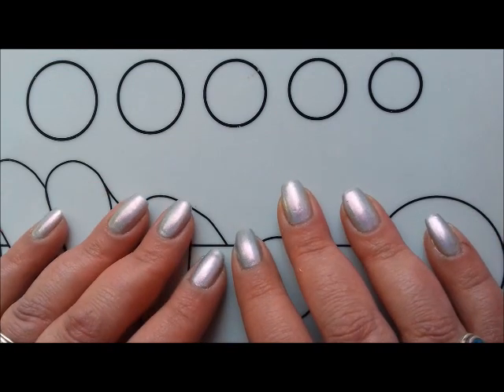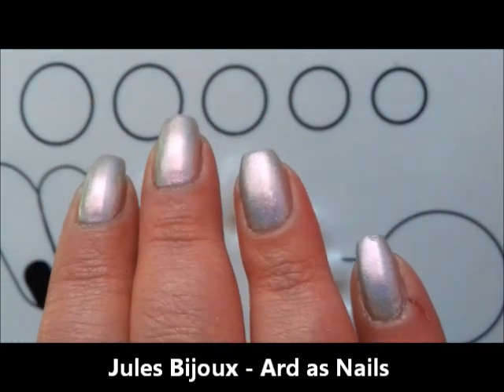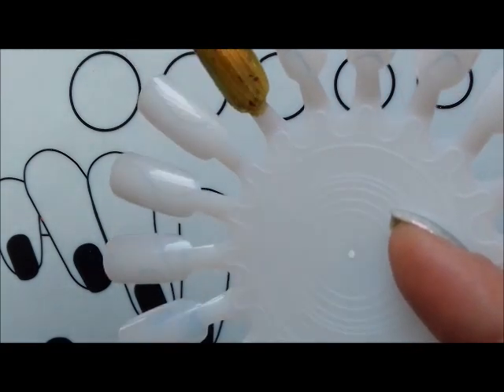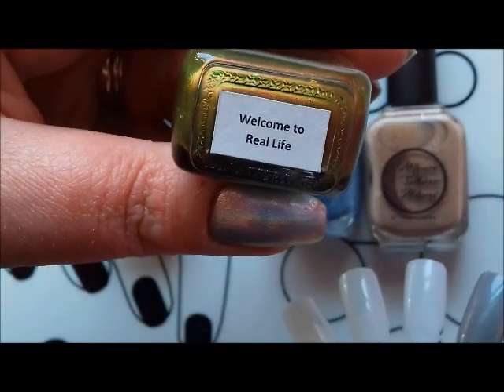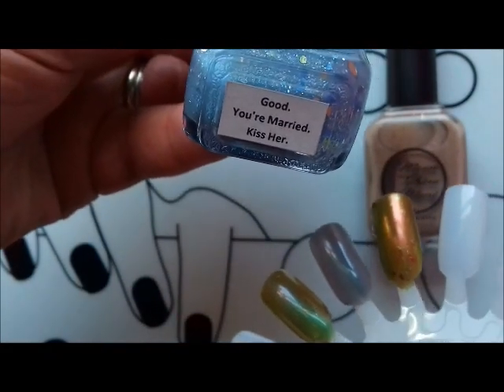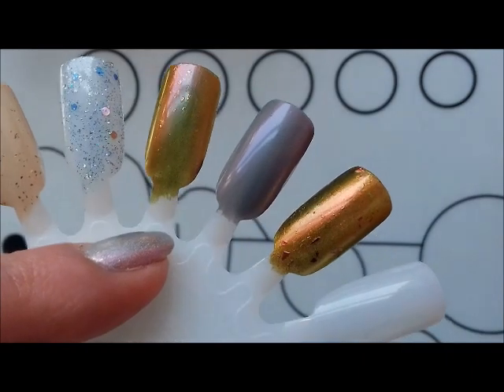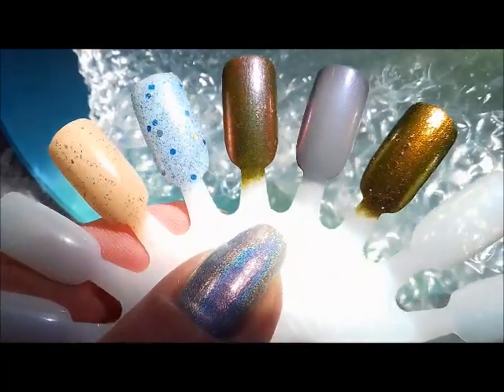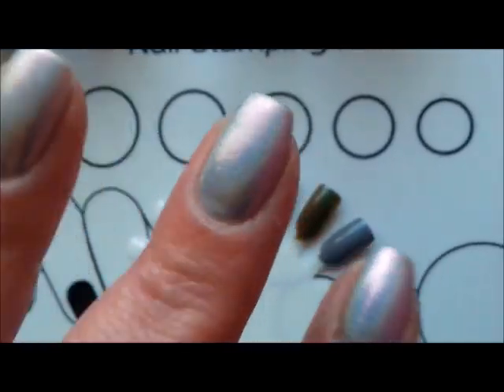Moonshine Mani HAUL! (inc Use the Schwartz collection)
Spoiler. LOVE these! :)

On my nails: Jules Bijoux- Ard as Nails